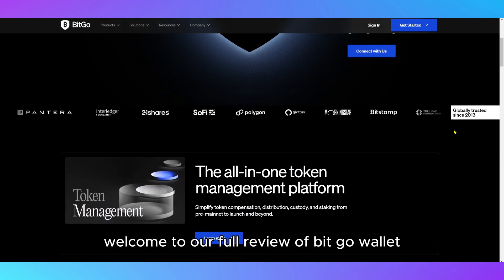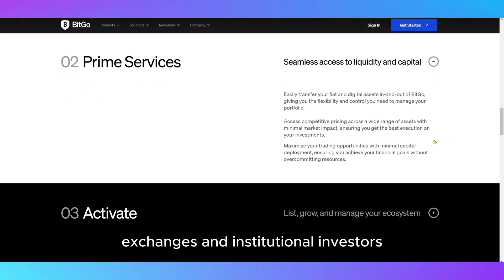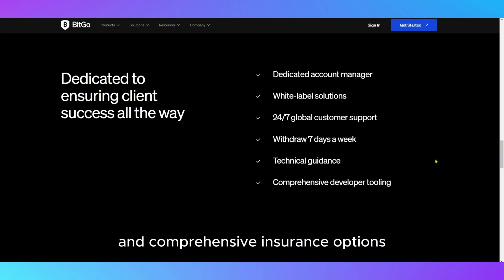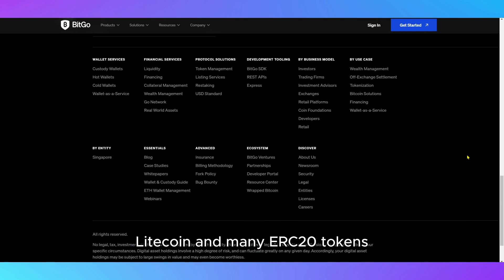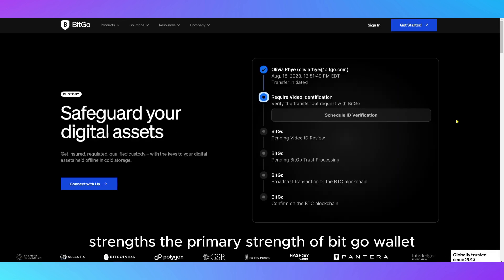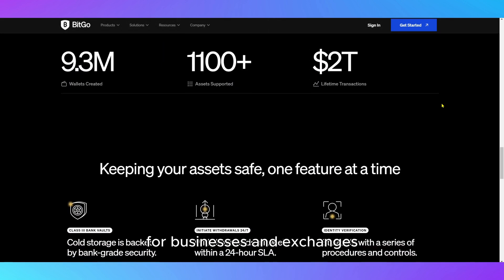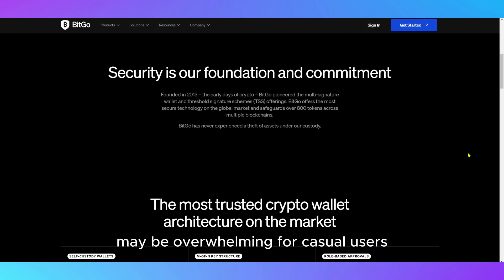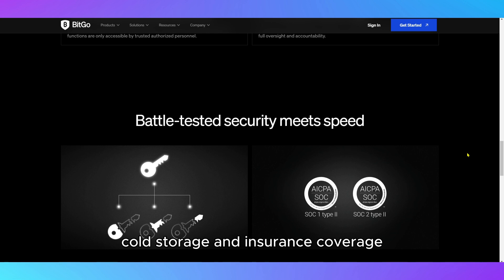BitGo Wallet Full Review - Features, Strengths, Weaknesses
In this video: BitGo Wallet Full Review - Features, Strengths, Weaknesses

I am 1st Knowledge Agent  on YouTube, hope, you will find all information you want to get